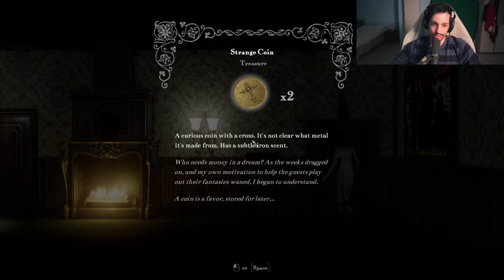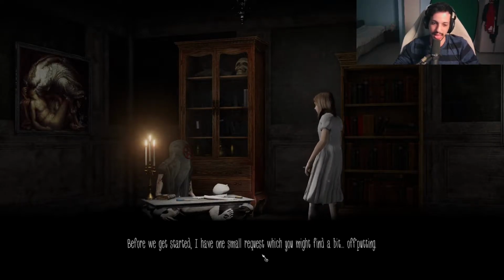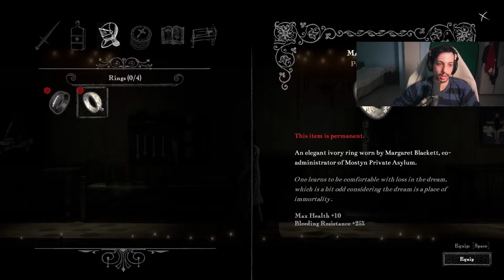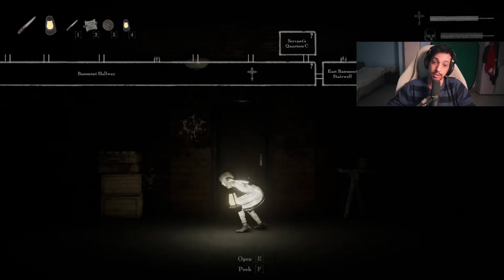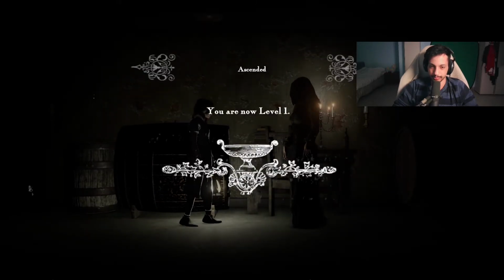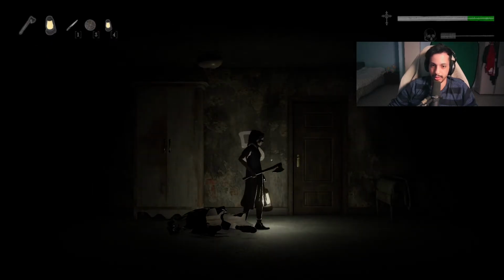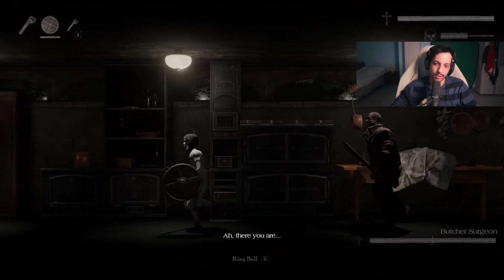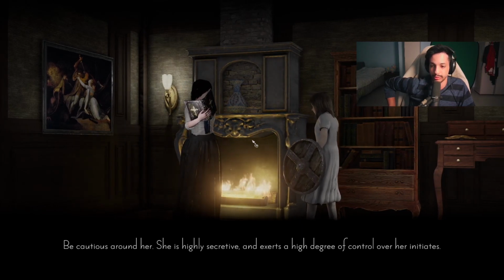My New Favorite Horror Game - Withering Rooms [1]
Withering Rooms is a roguelike horror game about escaping an asylum.
This is part 1 of Withering Rooms